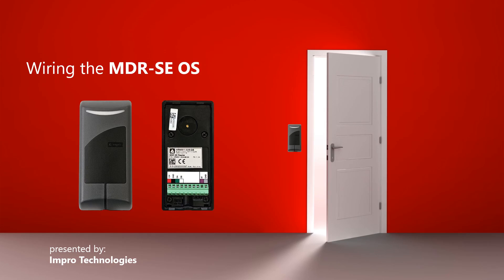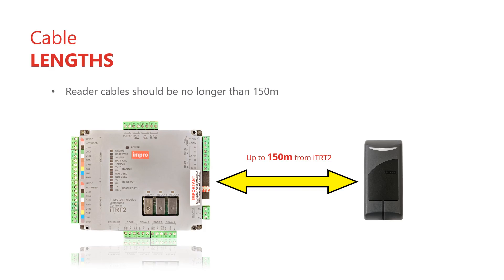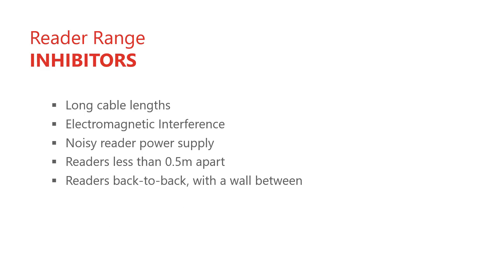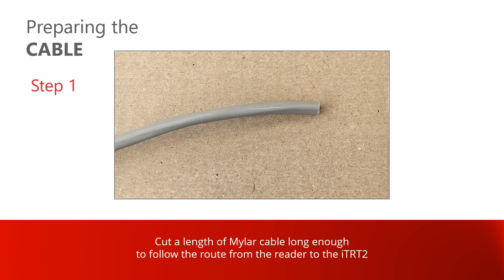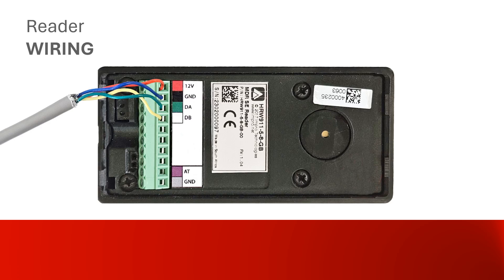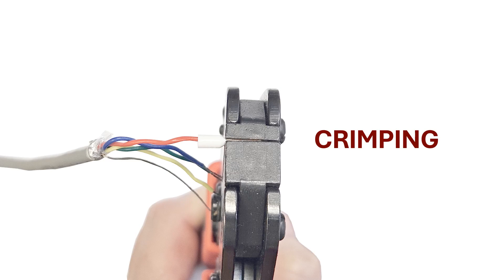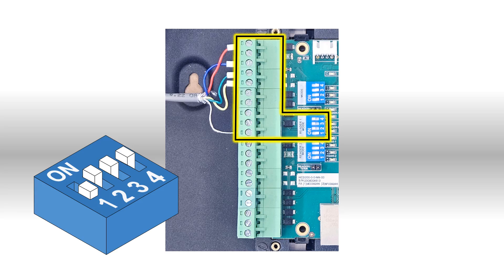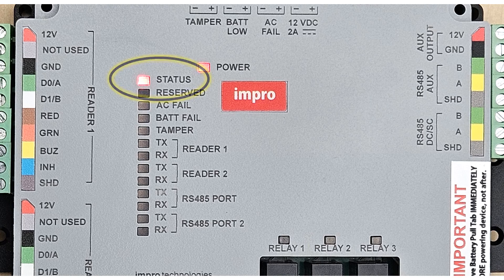Wiring of Secure Multi-Discipline OSDP Reader (MDR-SE) to Distributed Controller (iTRT2)